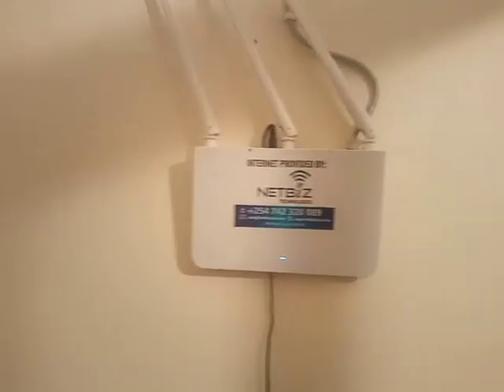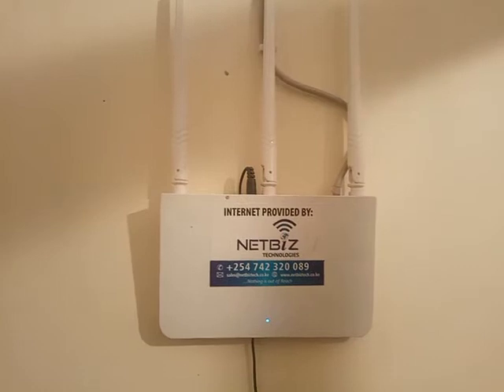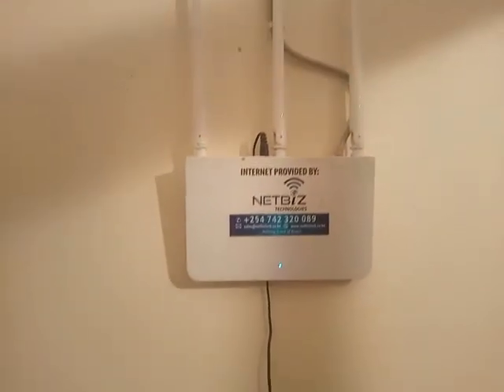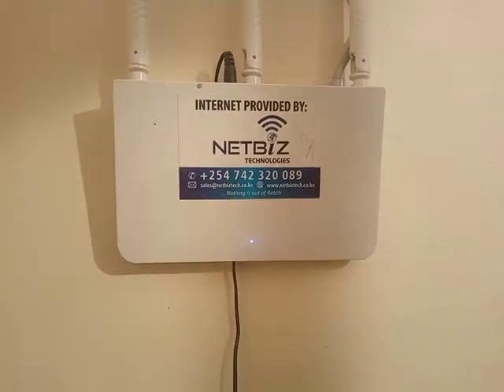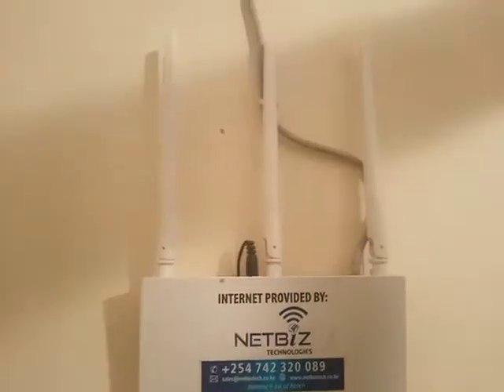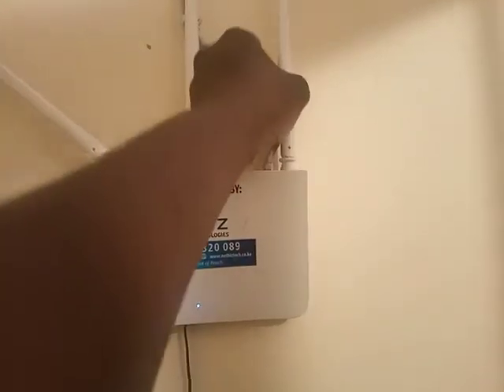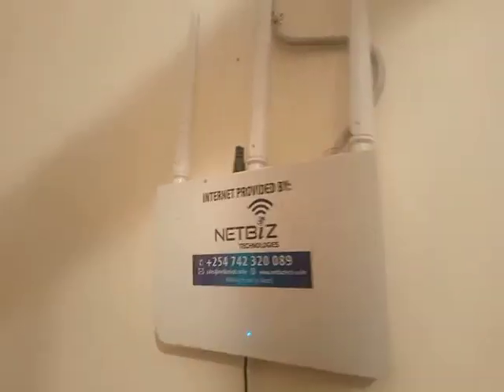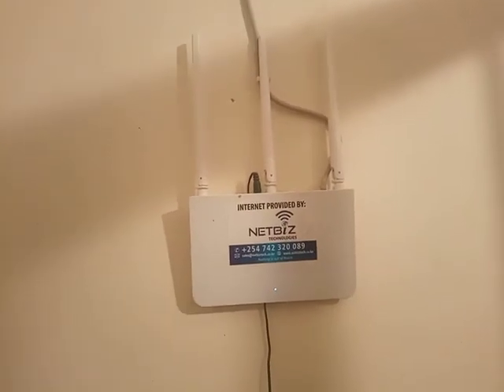NetBiz Wireles Wifi Router